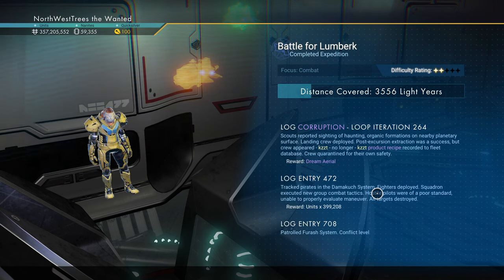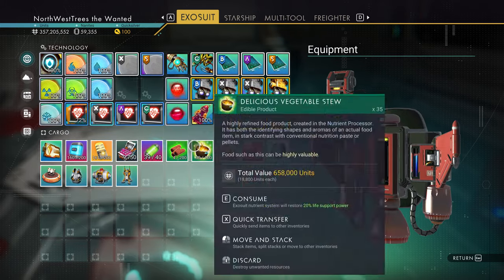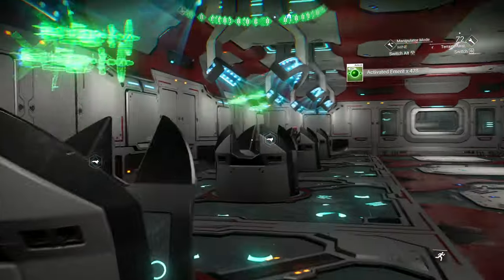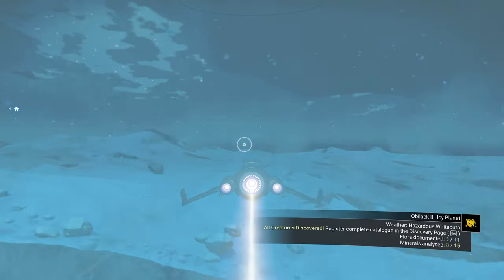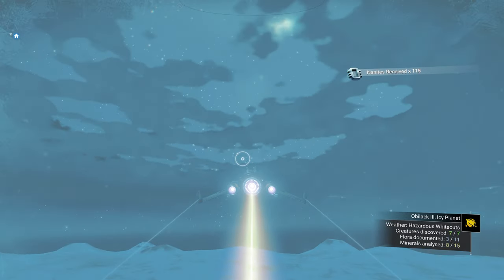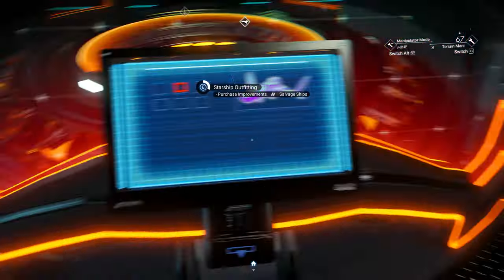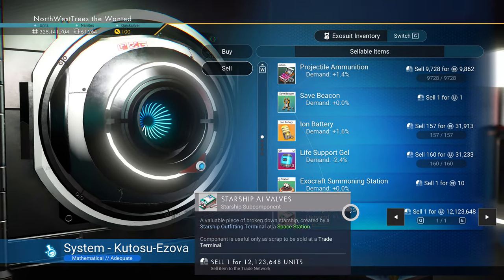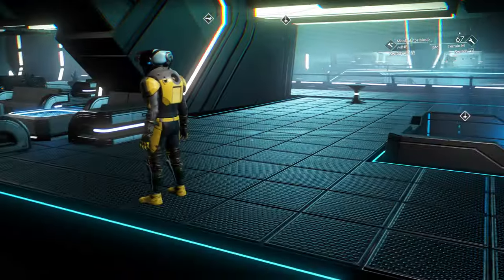The Atlas: A Frozen Planet | Se4 Ep14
Today we explored two planets the first one was a really cold planet, frozen to be exact, and then the second one was an infested plant with high sentinel activity.

═══ Chapters ═══
0:00 - Intro
0:10 - Dream Aerial?
3:08 - Frozen Planet
5:25 - Infested Planet
8:23 - A New Explorer
11:04 - Seelling Scrap
14:03 - A New System
16:27 - Selling Trade Goods
17:26 - Watch Next

► Season: 4
► Episode: 14

═══ Music & Sounds ═══
► Voiceover/Narration
► Game Music and Sounds
► Intro
     Artist: NEFFEX
     Genre: Alternative & Punk
     Mood: Happy
     Released: 2022
► Timelapse 1
     Title: Contrast
     Mood: Dark
     Released: 2022
► Timelapse 2
     Artist: NEFFEX
     Genre: Alternative & Punk
     Mood: Angry
     Released: 2022
     Artist: NEFFEX
     Genre: Hip-Hop & Rap
     Mood: Happy
     Released: 2022